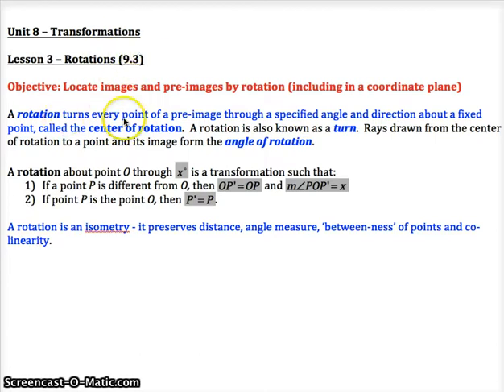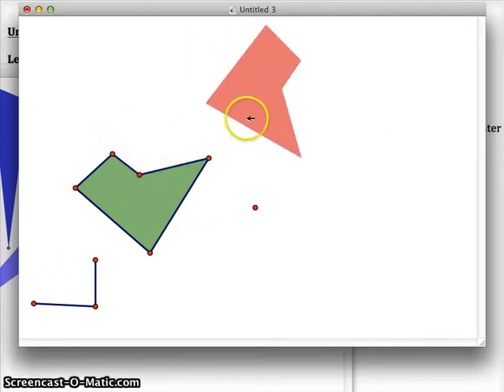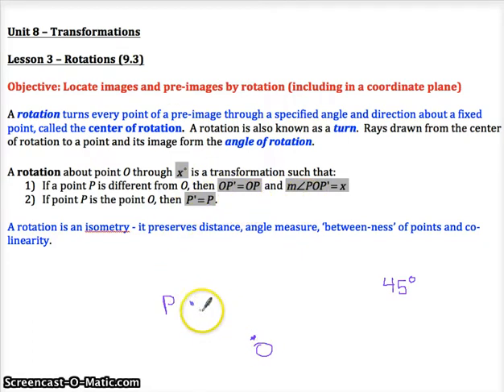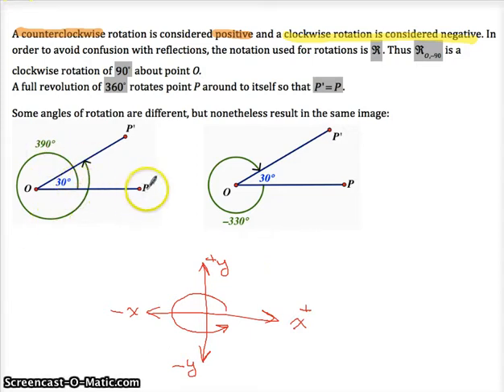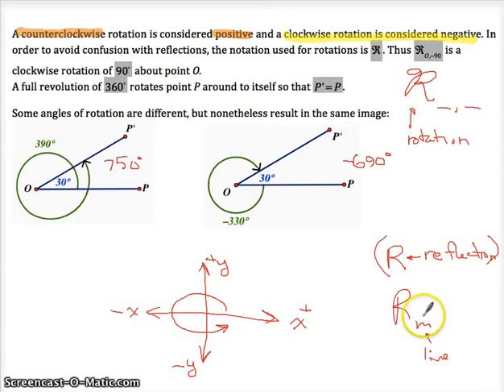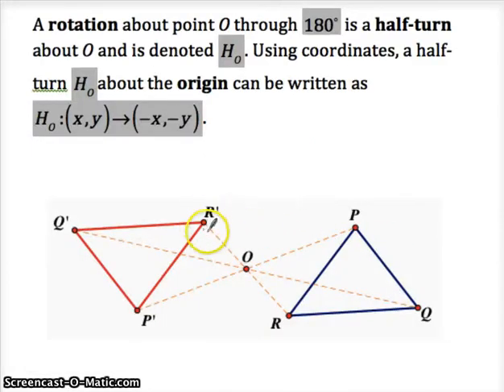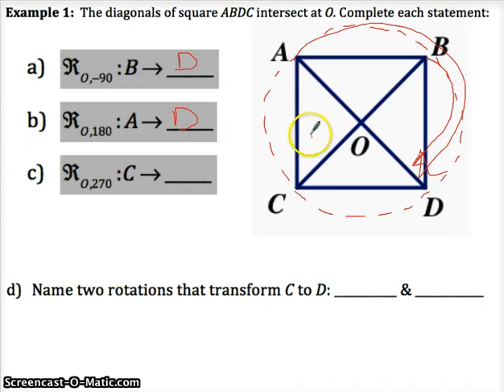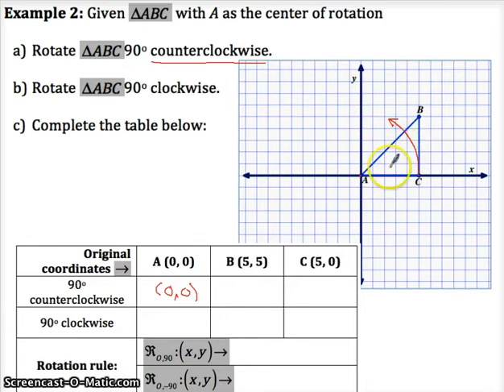New Geom 9 3 part 1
Rotations, part 1